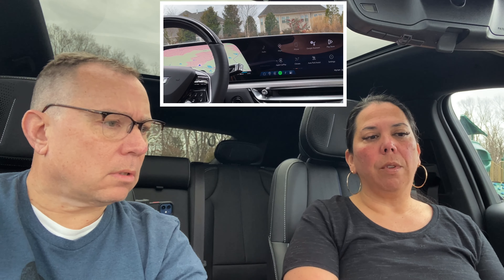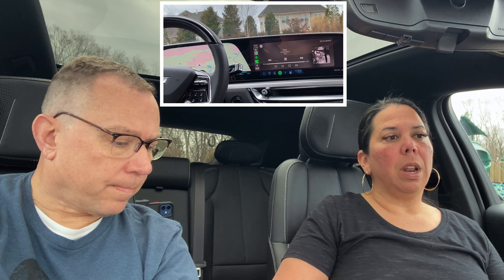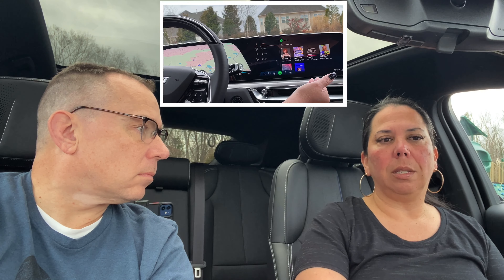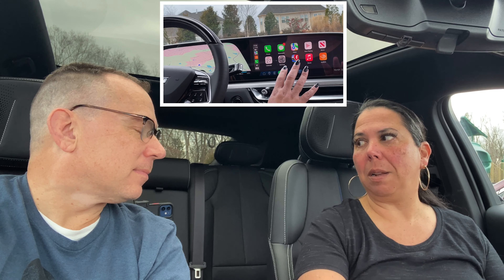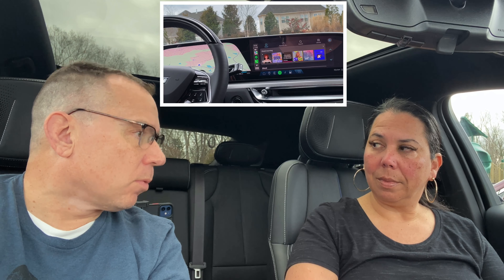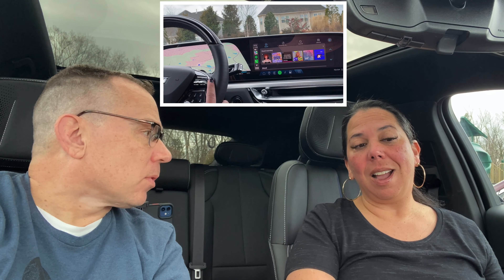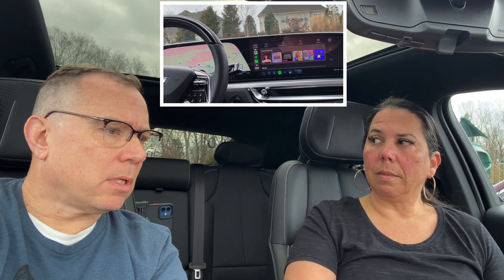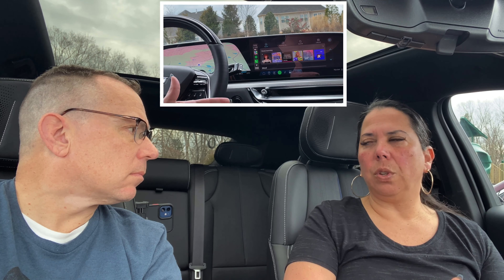Cadillac LYRIQ owner speaks to loss of CarPlay & Android Auto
*NOTE:* subsequent to the release of this video, there were several viewers who indicate existing 2023 & 2024 models will *NOT* have these features removed.  Here is a reference confirming that so the discussion in the video around the upcoming loss of existing CarPlay is not accurate.
GM has announced their intention to remove Apple CarPlay and Android Auto from their vehicles.  As a Cadillac LYRIQ owner, here is a perspective of how it is currently used and what it will mean when it is no longer available.